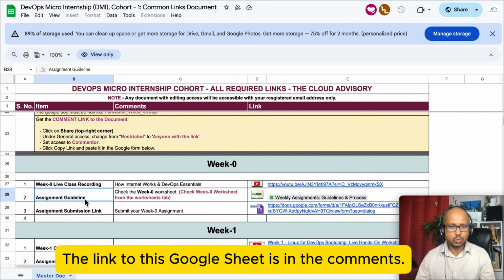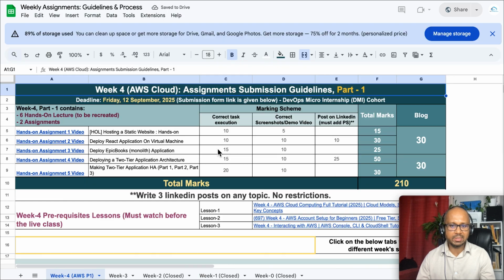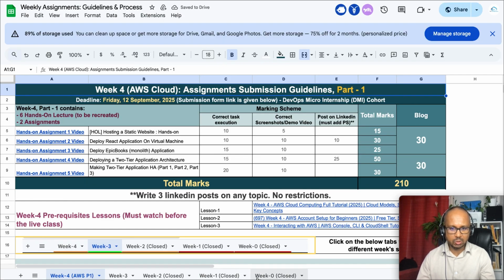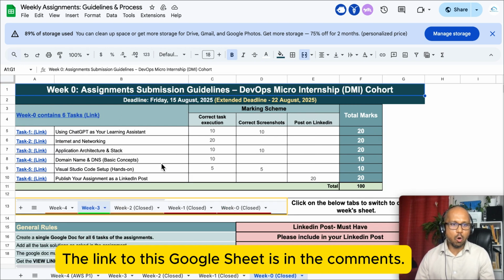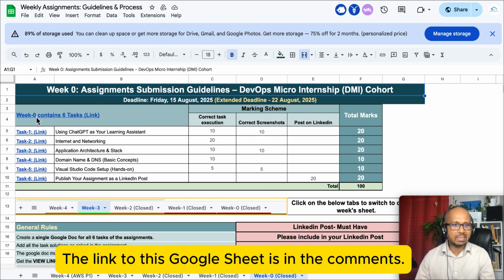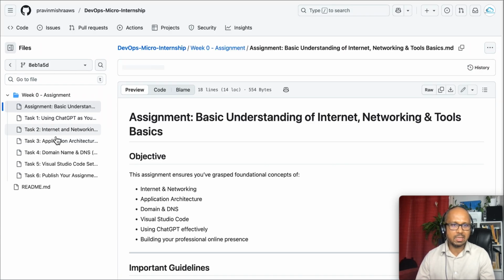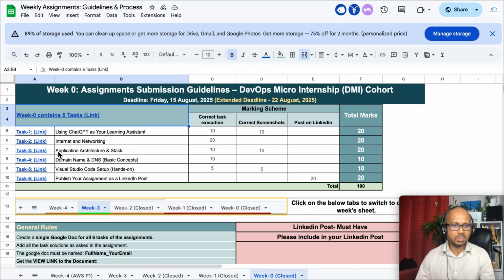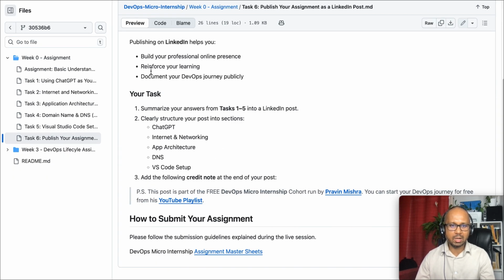Week 0 - Assignment Submission Guide | DevOps Micro Internship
DevOps Micro Internship – Week 0 Assignment Submission Guide

Congratulations! If you are watching this video, it means you have completed Week 0 of the DevOps Micro Internship. 🎉 Now it’s time to access and submit your assignments.

📌 In this video, you’ll learn:
- Where to find your Week 0 assignments
- How to navigate the assignment sheet (Week 0 tab)
- How to open and complete your assigned tasks
- How to submit your assignments using the Google Form

✅ Steps to Submit Week 0 Assignments:
1. Open the Assignment Sheet → Click on Week 0 Tab
2. Find the task links under Week 0 assignments
3. Complete the hands-on tasks as explained
4. Use the Google Form link to submit your assignments

Once you finish your submission, you are ready to move to Week 1 (Linux for DevOps Engineer).